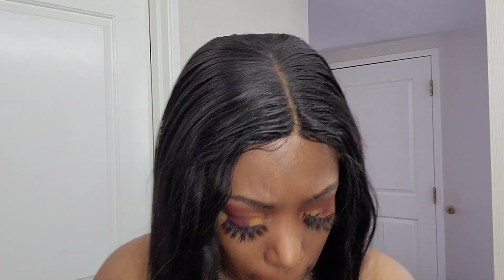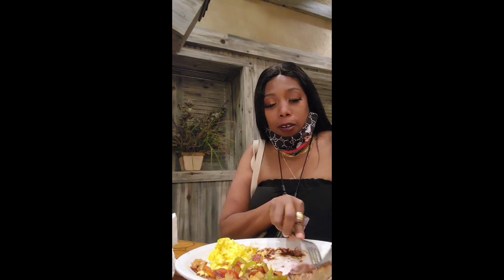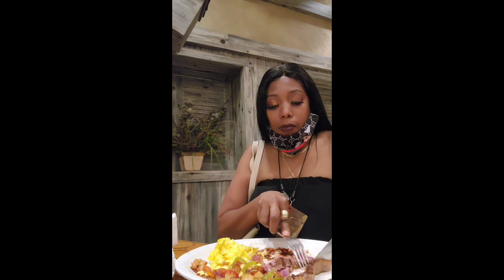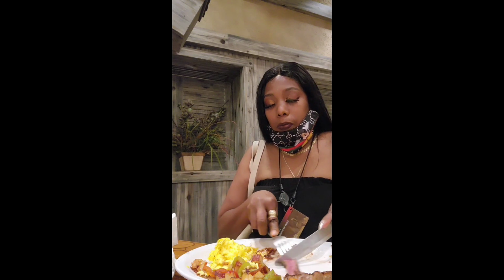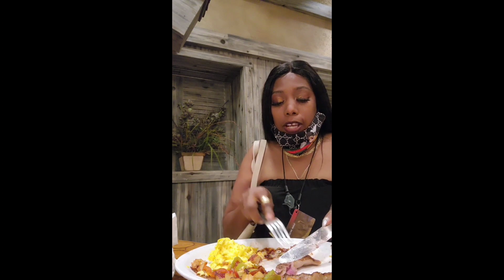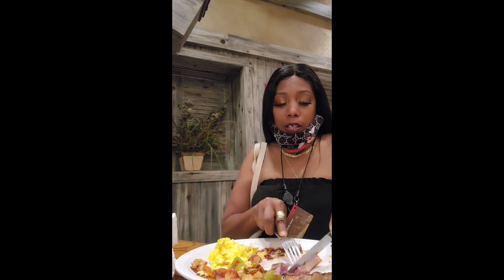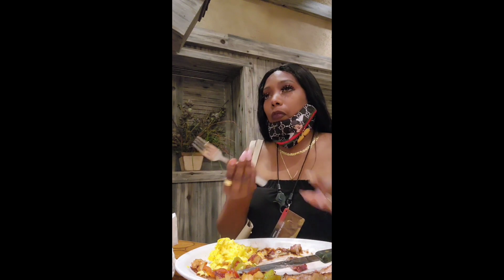Happy Birthday 🎂 Weekend part 2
Get my spicy, sweet, hot 🔥 pepper jelly